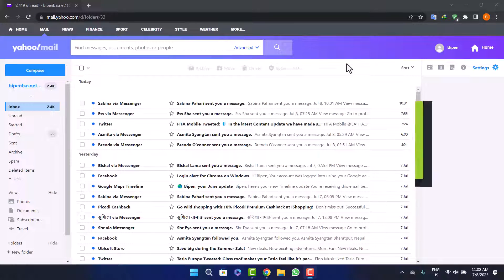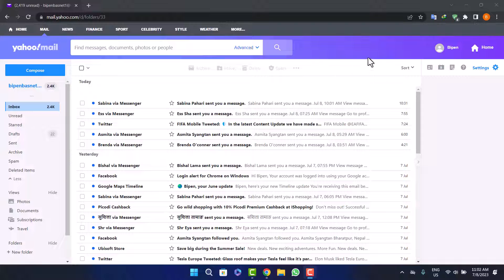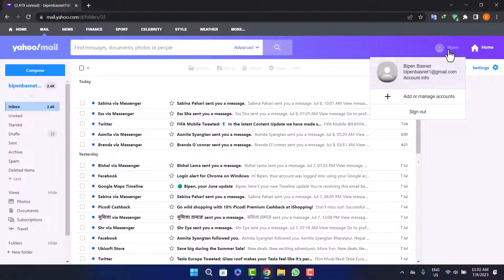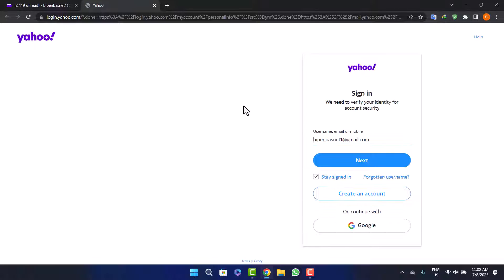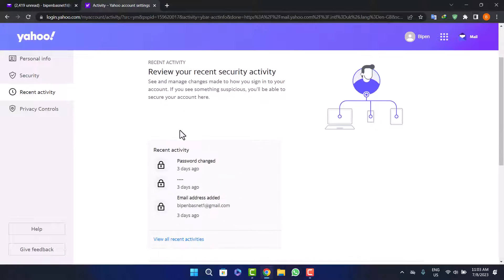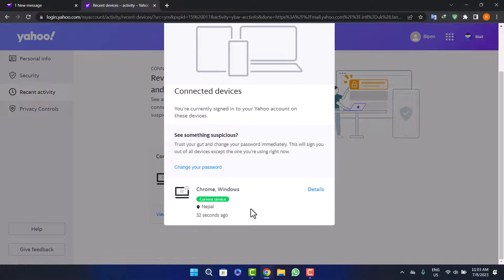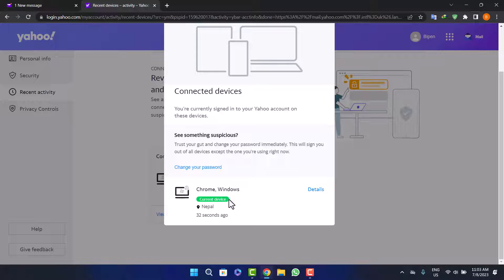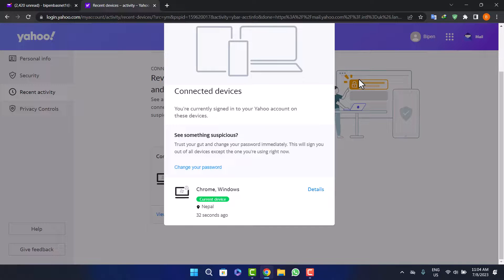How To Log Out Yahoo Mail From Other Devices !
In this tutorial video, I will simply show you how to log out Yahoo mail from other devices. So just make sure to watch this video till the end.

~ Video Chapters:
0:00 Introduction
0:10 Log Out From Other Devices
1:17 Outro